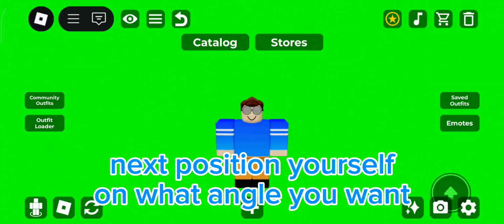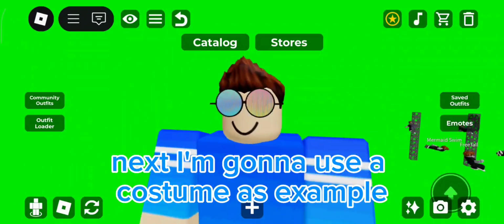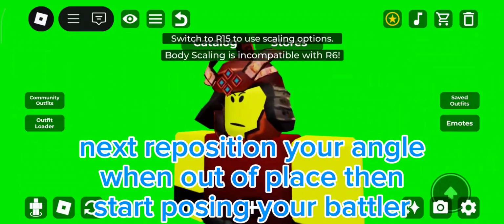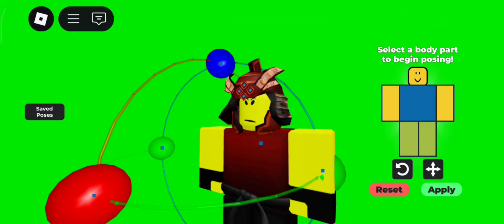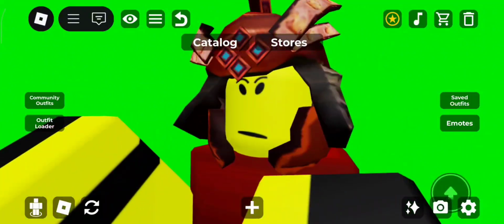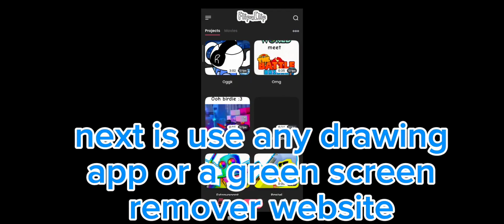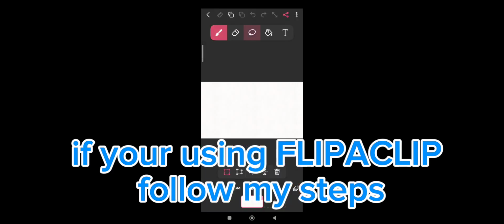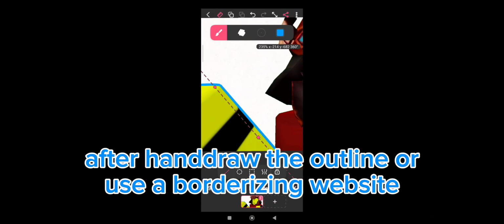HOW TO MAKE THE BATTLE BRICKS RENDERS WITHOUT ROBLOX STUDIO! SIMPLE AND EASY!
Simple and easy tutorial that's easier than 3 star chronos🛰️🛰️📡📡